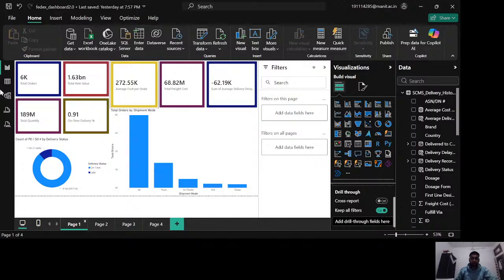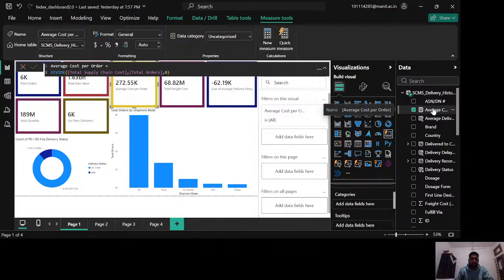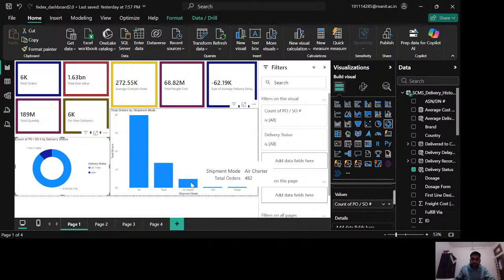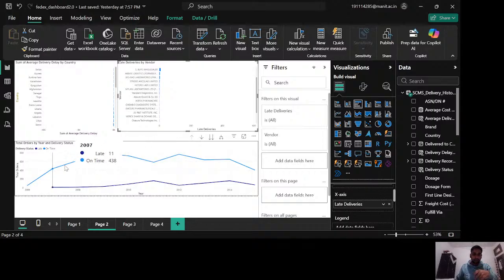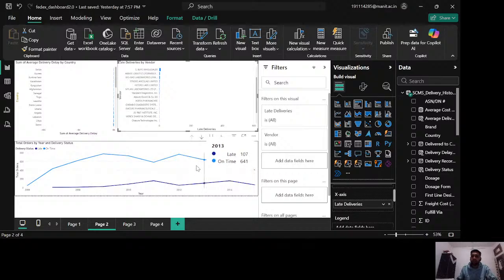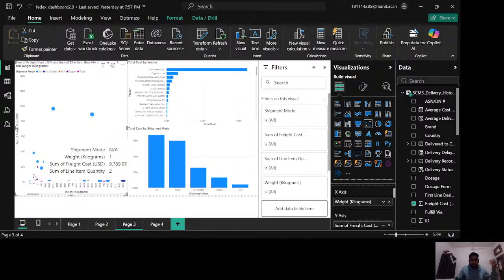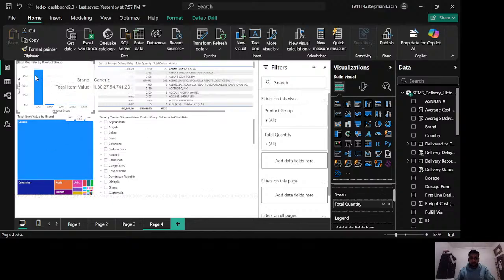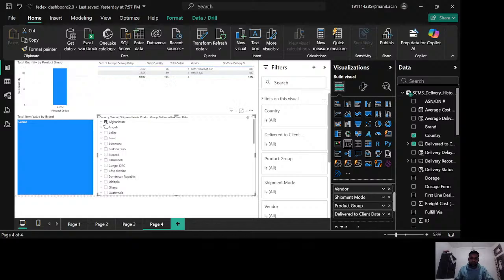capstone project 2